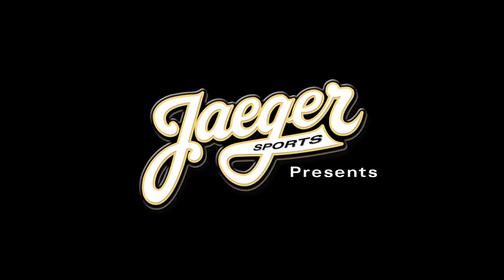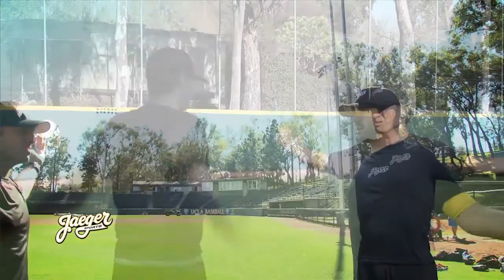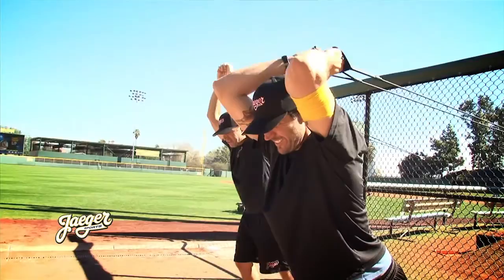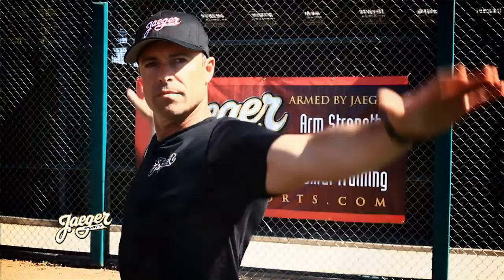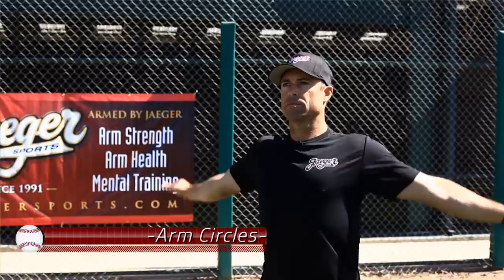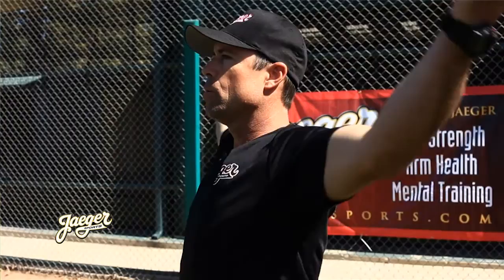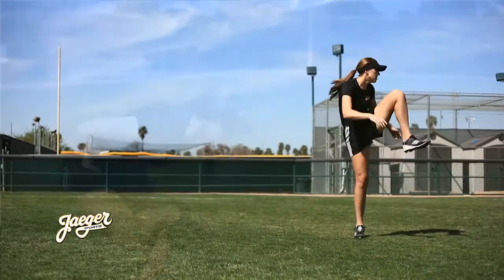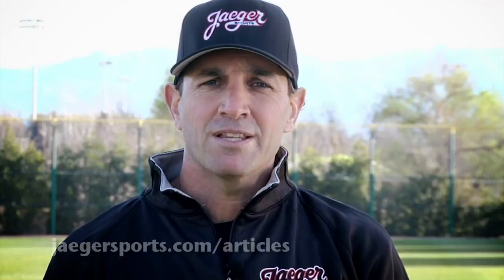Jaeger Sports Thrive on Throwing 2 Trailer